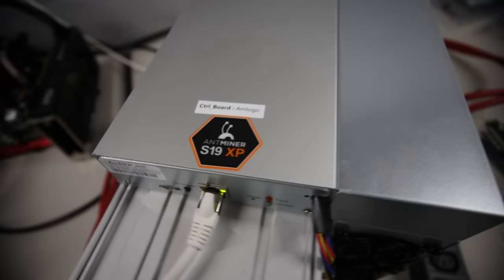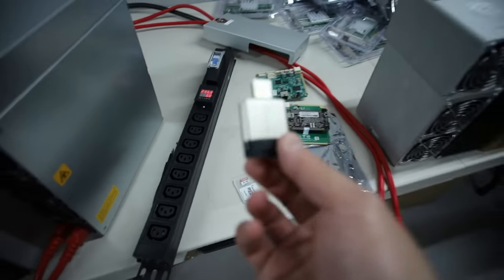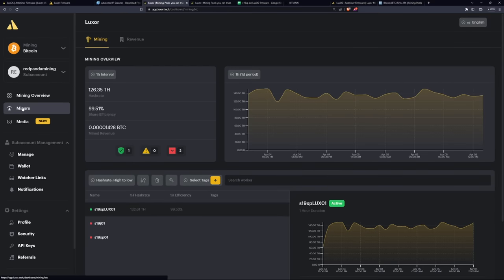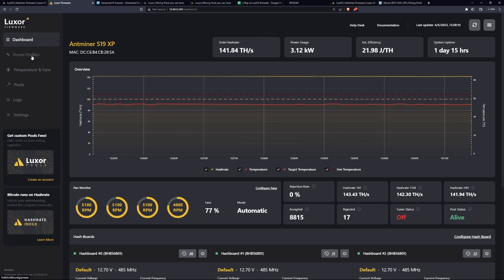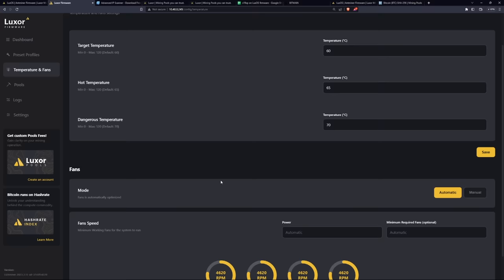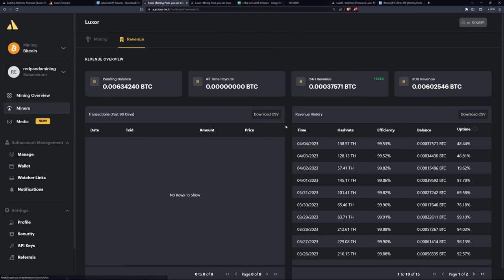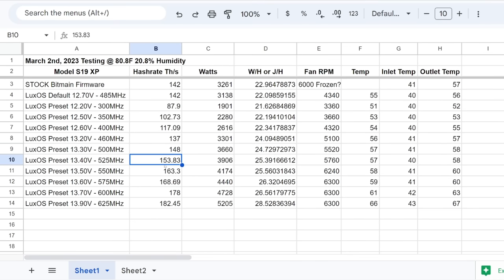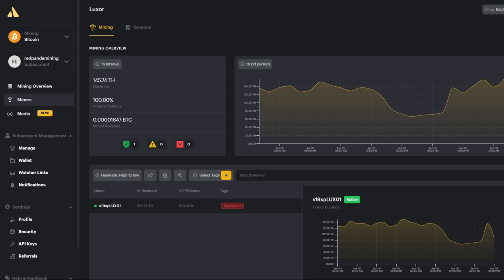Get MORE Bitcoin Hashrate & Efficiency with this new FIRMWARE for your S19 XP! LuxOS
Best Crypto Tax Software For Miner's
16GB Micro SD Card (PAID LINK)
Card Reader (PAID LINK)

Chapters
00:00 Changing the firmware on my Bitmain S19 XP to LuxOS Bitcoin Firmware
01:04 Disclaimer testing environment is hotter and silicon lottery
01:50 LuxOS currently works on Xilinx control boards
02:30 Installing the Xilinx Bitmain control board
02:54 How to install the Luxor Tech LUXos Firmware to a MicroSD card
04:08 Next step is to turn on your Bitmain Antminer S19 XP
05:08 How to get the IP address for your Bitmain S19 XP ASIC miner
05:50 How to setup your Mining Pool to mine Bitcoin?
07:21 Split your Bitcoin hashrate!
08:51 What is the Bitcoin efficiency from the Stock Bitmain firmware to LuxOS?
10:06 Overclocking preset profiles to gain more Bitcoin hashrate and efficiency!
11:06 Dashboard overview of Luxor Firmware
11:39 Preset Profiles
12:24 Temperature and Fans Configuration
12:56 Luxor firmware automatic update?
13:18 Luxor.Tech web gui interface overview
14:04 Setup 2FA
14:20 Mining Overview
14:35 Miners Tab
14:51 Worker Tagging
15:20 Export revenue and transactions from mining
15:43 Watcher Links
16:18 Subaccounts and Operator
17:04 Notification Settings
17:23 Referrals SIGN UP UNDER ME
17:38 Luxor Firmware Fees Model
18:50 Biggest benefit of Luxor Firmware IMO?
19:12 Which is the most efficient preset?
20:01 The value is gaining more Bitcoin hashrate on your miner
20:28 Disclaimer be sure you have great cooling before overclocking do at your own risk!
21:03 Thank you Luxor.Tech